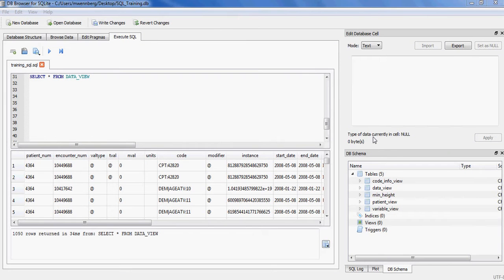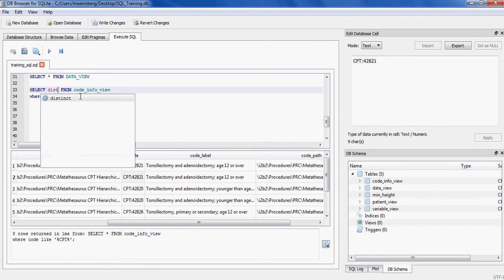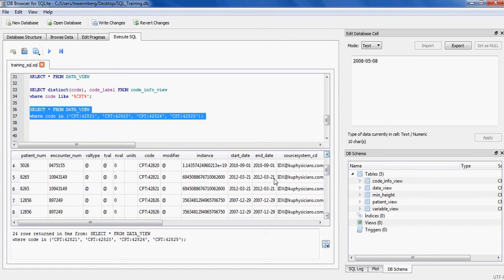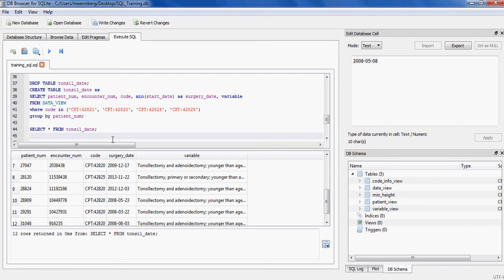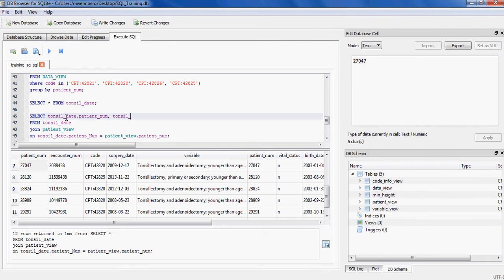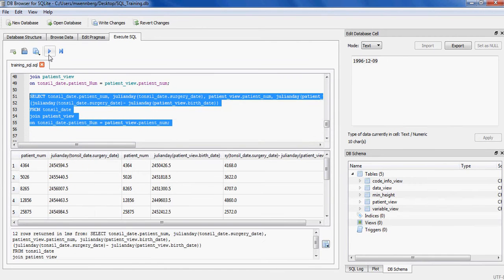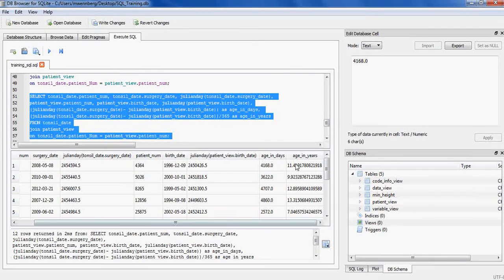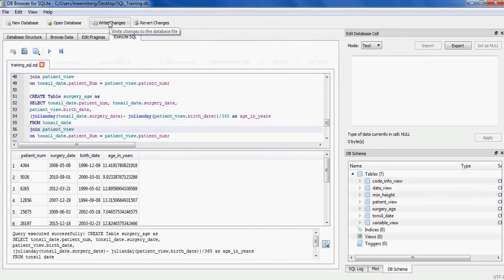Transform HERON Data with SQL - 2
Learn some basic SQL queries to transform your HERON (i2b2) data.